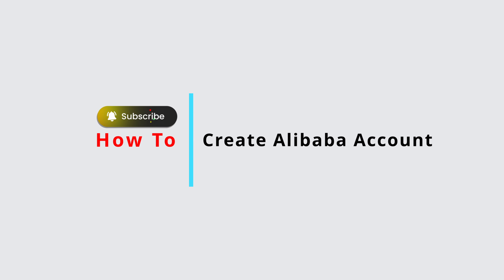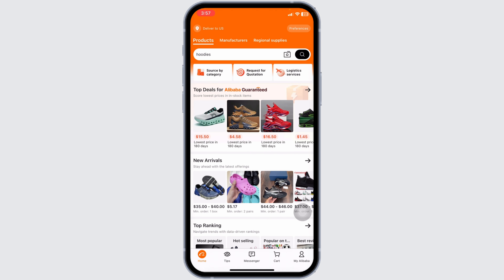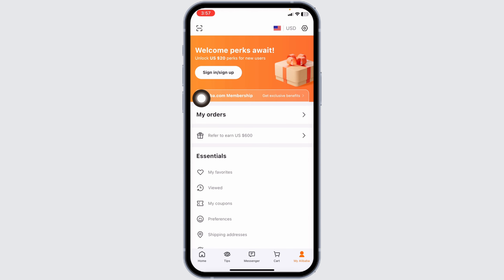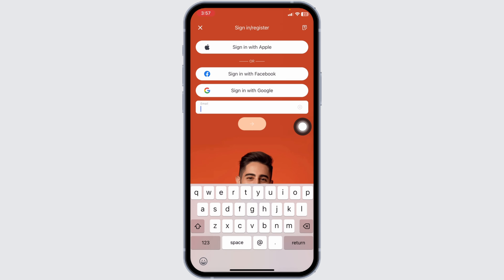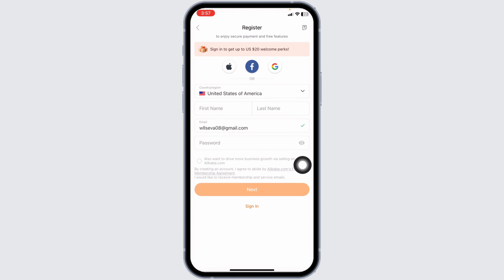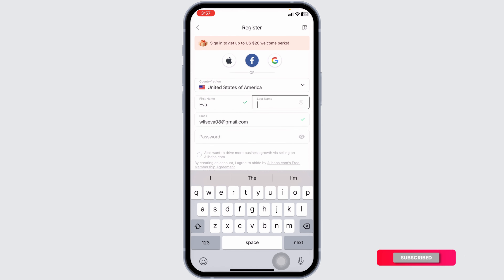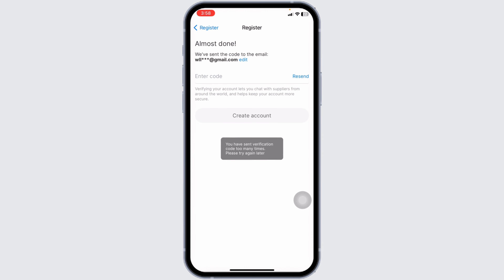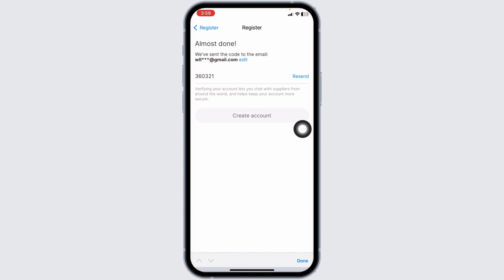How To Create Alibaba Account 2024 (FULL GUIDE)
Tutorial On How To Create Alibaba Account 2024 (FULL GUIDE)

 Welcome to Official Help Desk! In this video, we'll guide you through the complete process of creating an Alibaba account in 2024. We'll also cover how to set up your account and provide tips for a smooth registration experience.

Topics Covered:

- How To Create Alibaba Account 2024 Step-by-step instructions to create an Alibaba account, ensuring you can start using the platform efficiently.

- Setting Up Your Alibaba Account: Detailed guidance on setting up your Alibaba account, including tips for optimizing your profile.

- Registering on Alibaba: Tips and tricks for registering on Alibaba, covering common issues and solutions.

Timestamps for Easy Navigation:
0:00 - Introduction
0:05 - How To Create Alibaba Account 2024
0:15 - Setting Up Your Alibaba Account
0:25 - Registering on Alibaba

Have you encountered issues while trying to create your Alibaba account? What solutions worked for you? Share your experiences or ask for help in the comments section below!